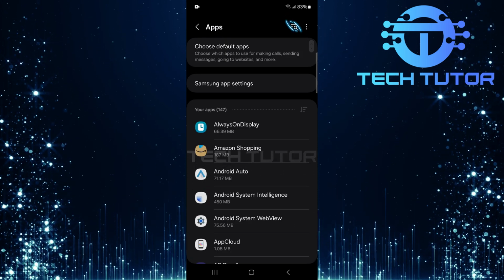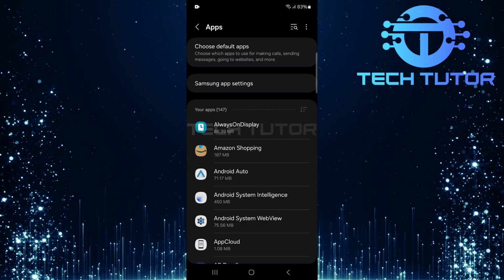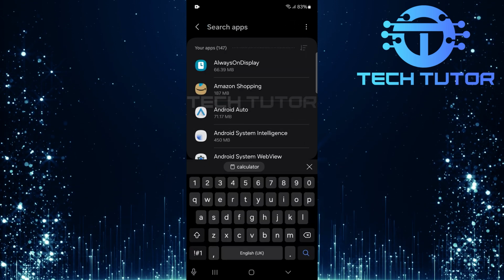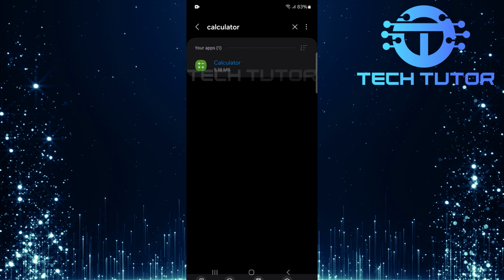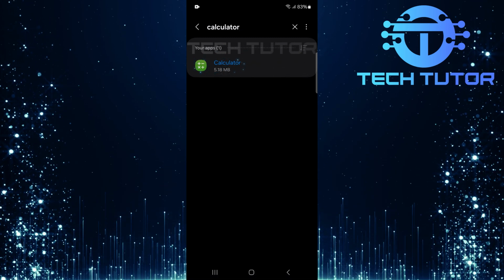How To Fix Calculator Not Working In Samsung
In this short tutorial, we'll show you how to fix the calculator not working on your Samsung phone. Many people have reported this issue, especially after a recent update. If you rely on your calculator for quick math or important calculations, it's frustrating when it doesn't work properly. But don't worry! We have some easy steps to help you get it back up and running.